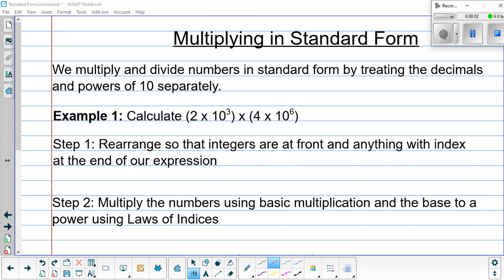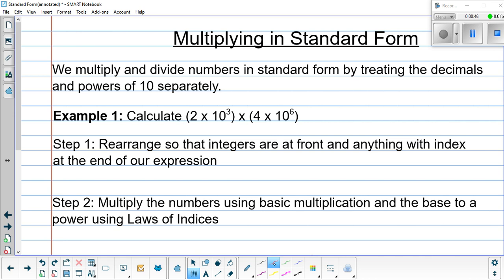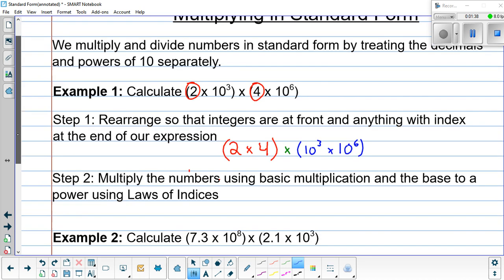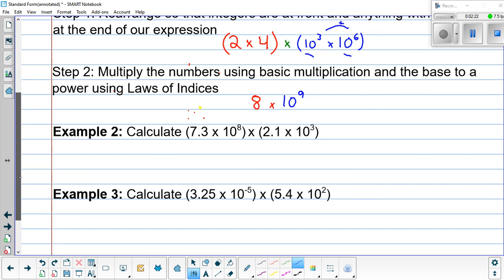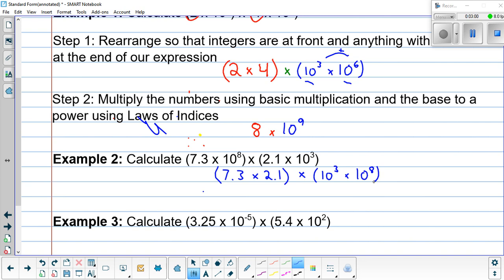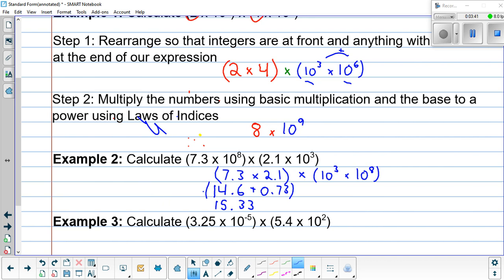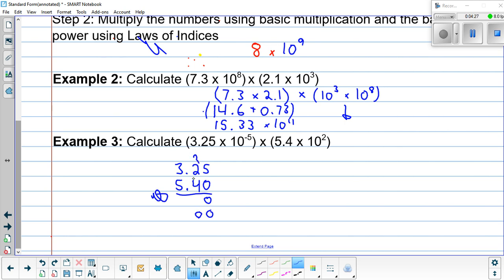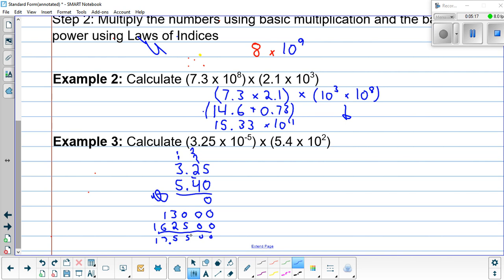153 - Standard Form - Multiplying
Learn how to multiply two or more numbers that are in standard form/ scientific notation